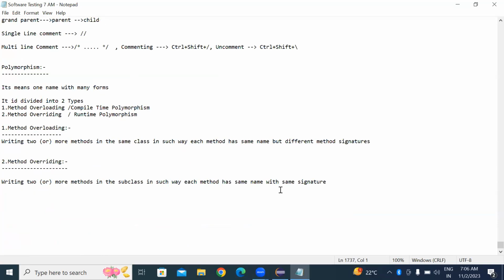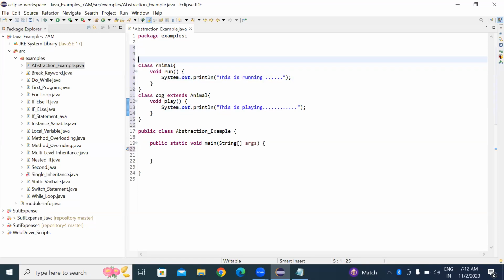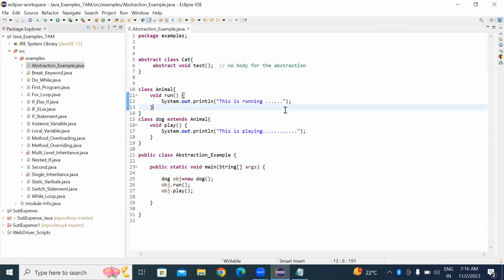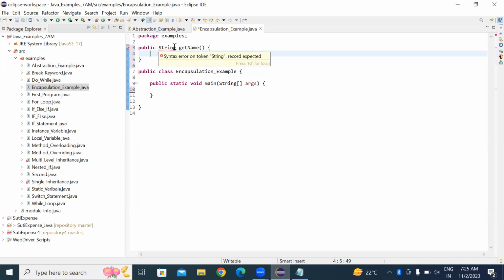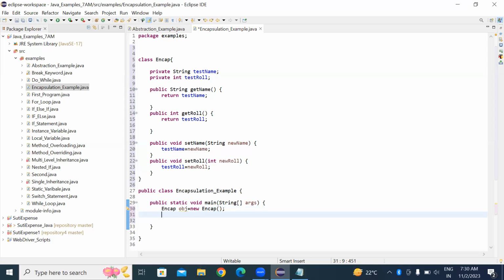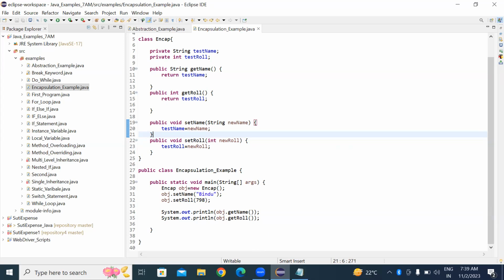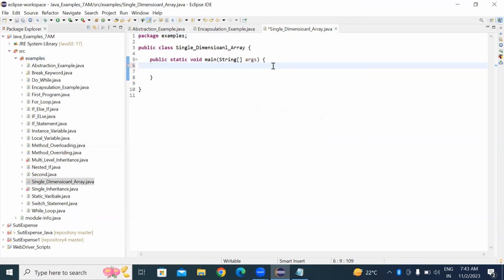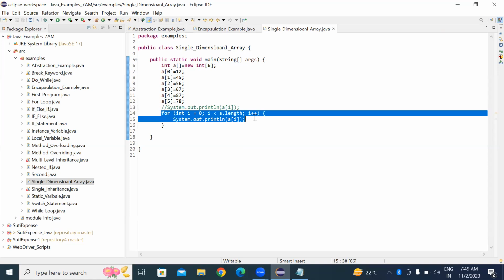Selenium Training - Oops Concepts | Saag Tech